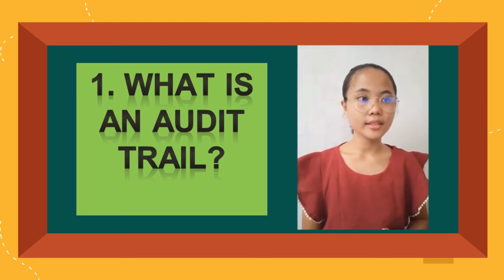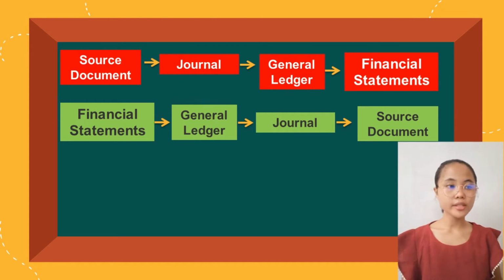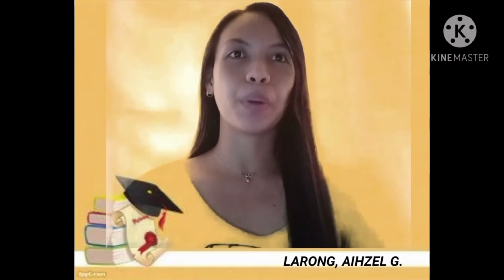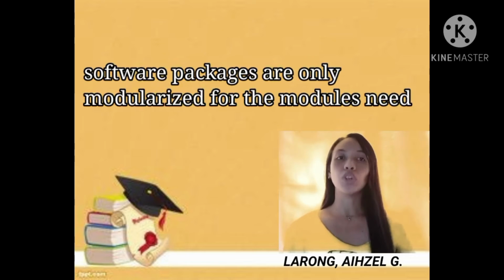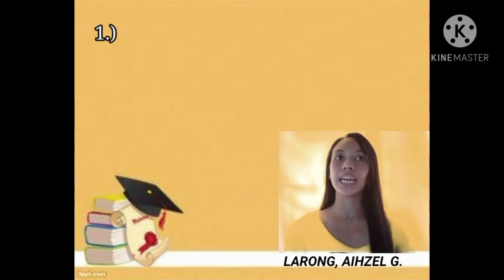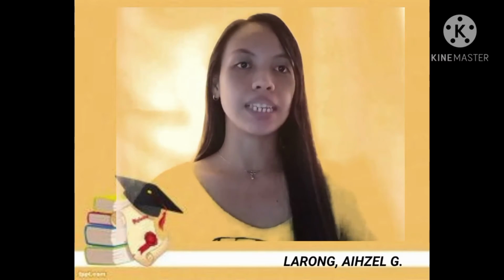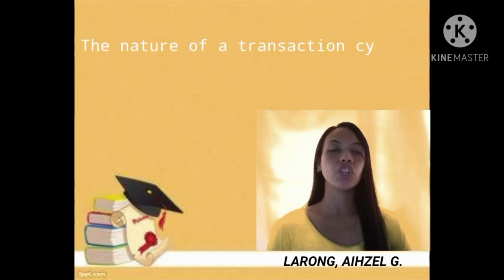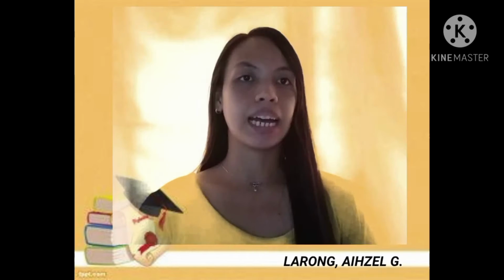MODULE 3: ACTIVITY 1 (GROUP 5)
This video is prepared by: LARONG, MANLIMOS, MANLAPAS, MILLORA & MINGLANA